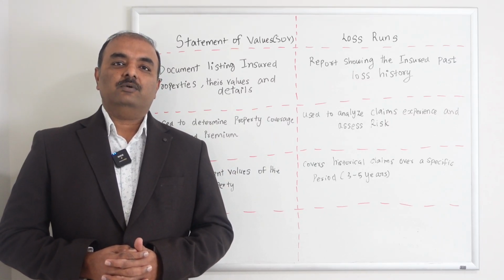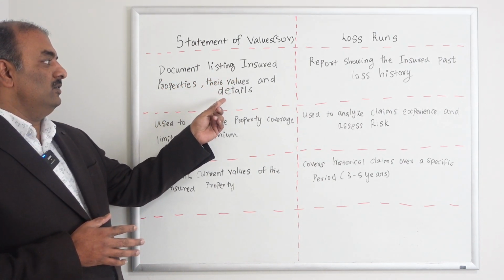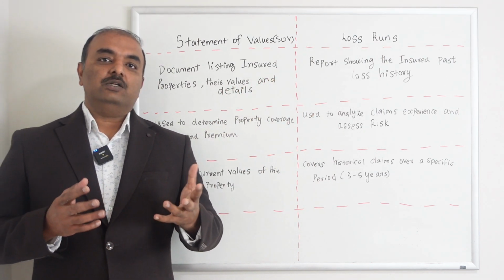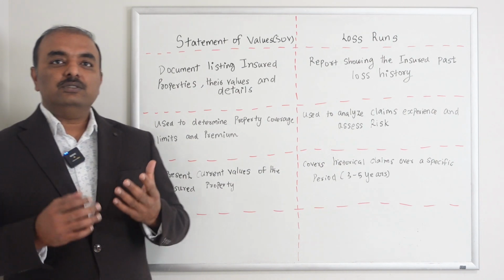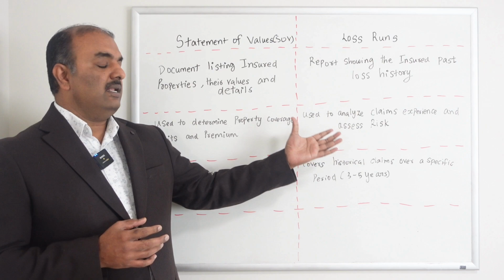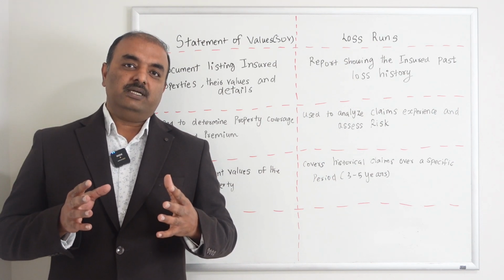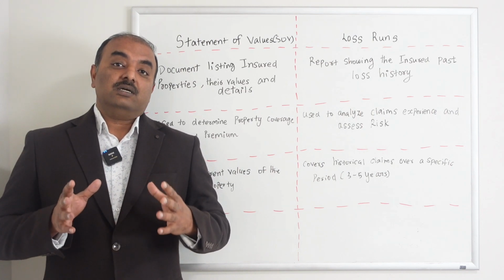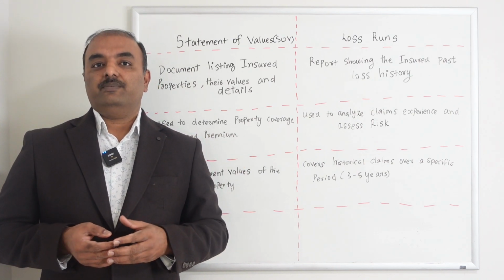Statement of Values(SOV) v/s Loss Runs Report